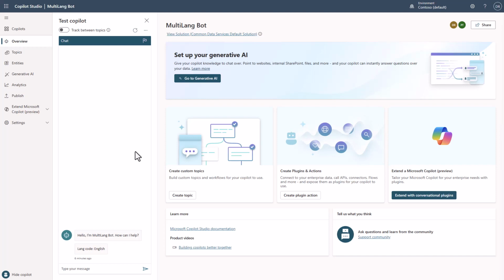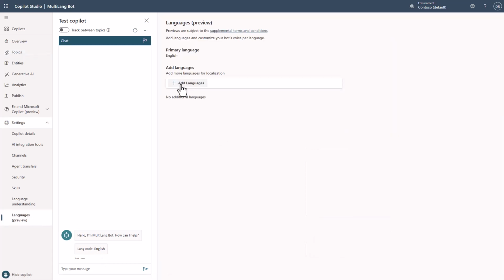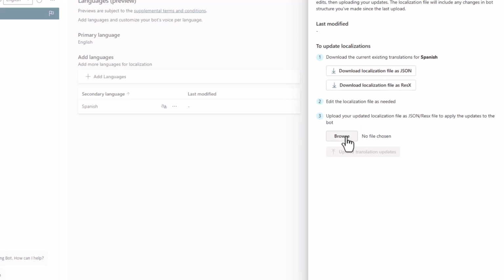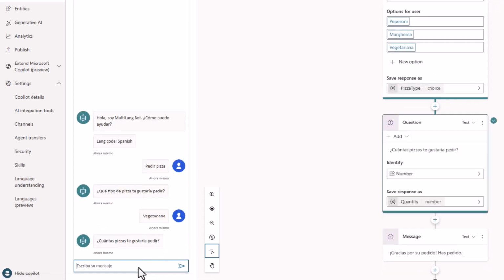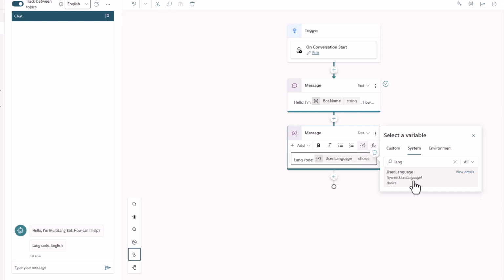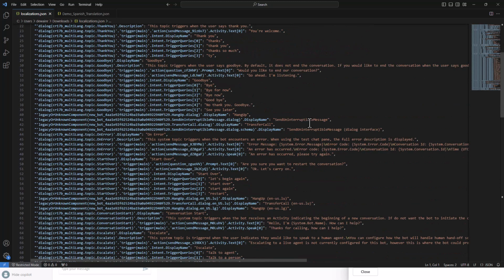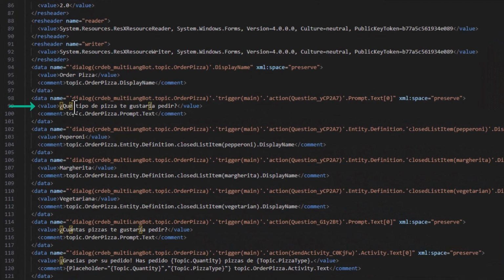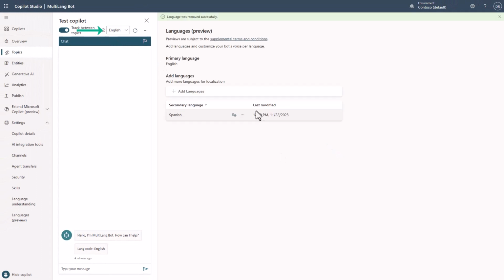How to make Multi-Lingual copilots in Copilot Studio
In this video I show you how to create a multilingual copilot using Microsoft Copilot Studio.  This has been one of the most requested features and glad to show people how easy it is to do now with Microsoft Copilot Studio.